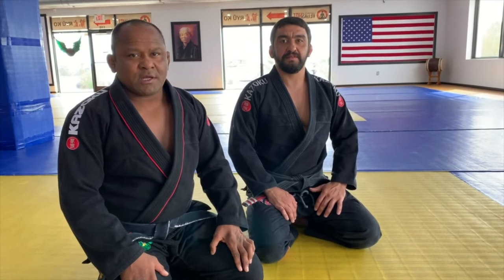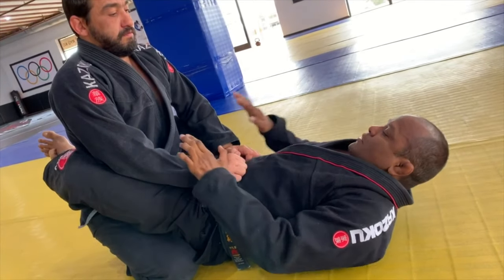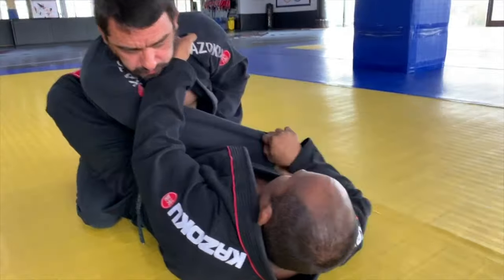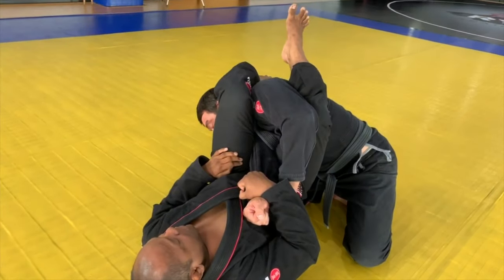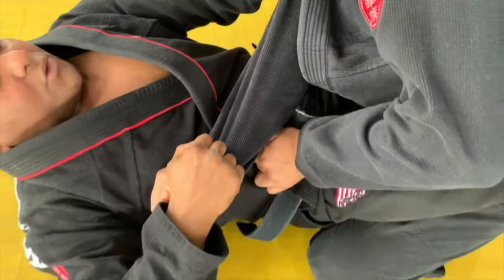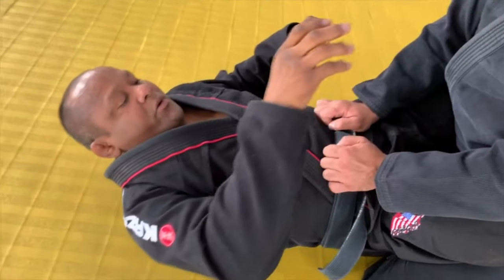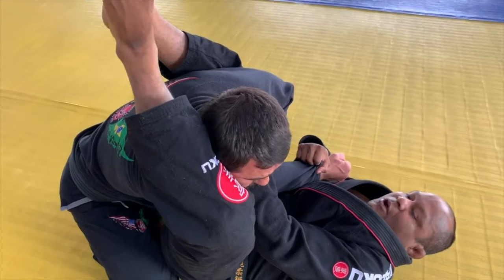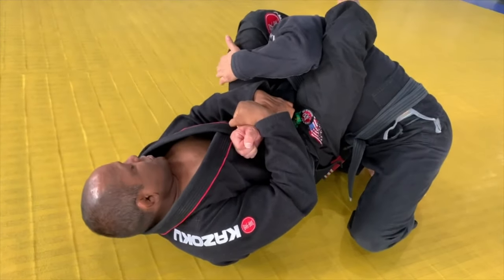Armbar from Closed Guard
Professor Fredson and Professor Luis demonstrate the armbar from closed guard, and breaks down the technique for you.